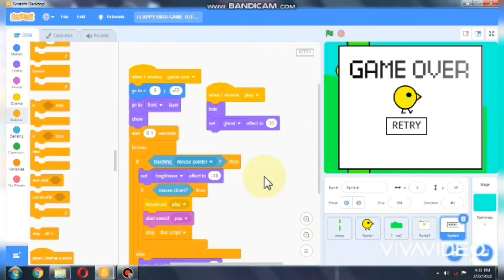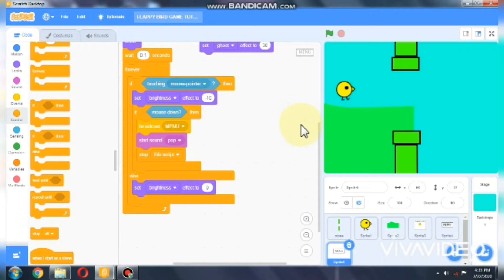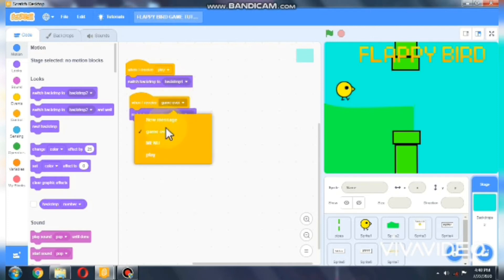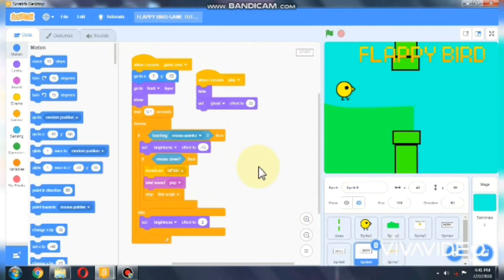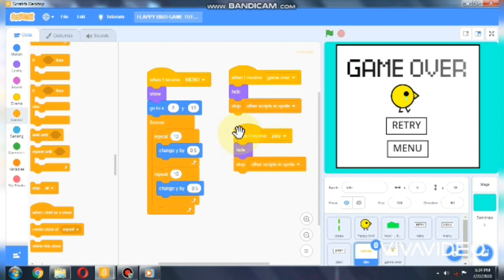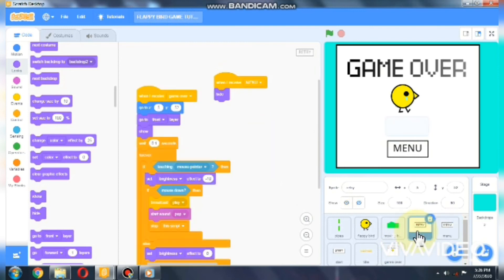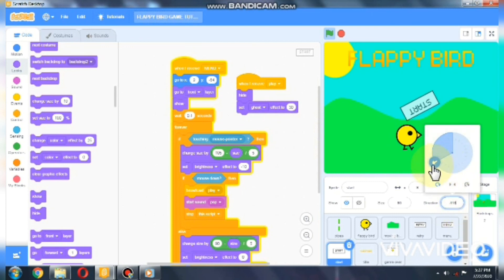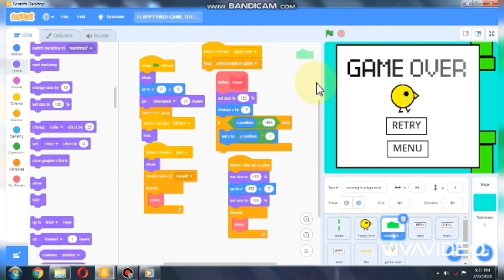Flappy Bird Game ( Part 4 &Final Part) | Scratch 3.0 Games| Scratch Tutorials.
Hello everybody
This is the final part of making a flappy bird game in scratch.